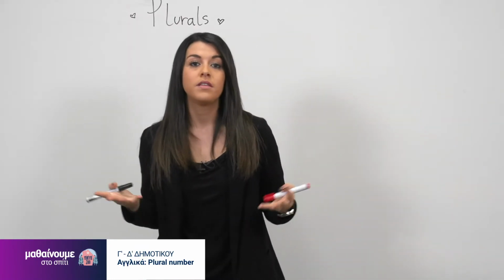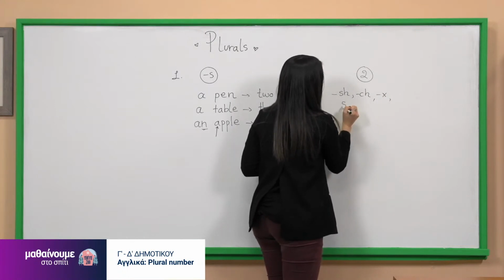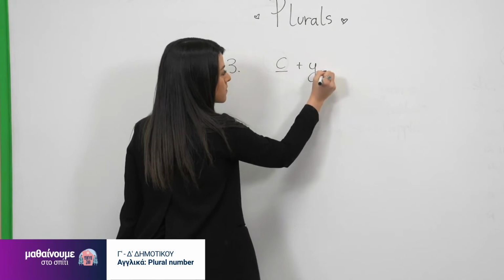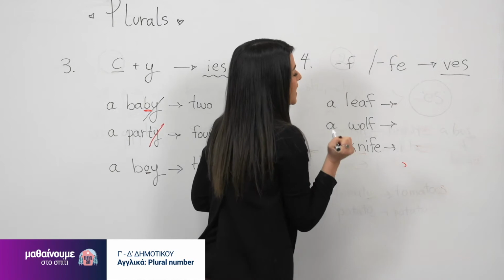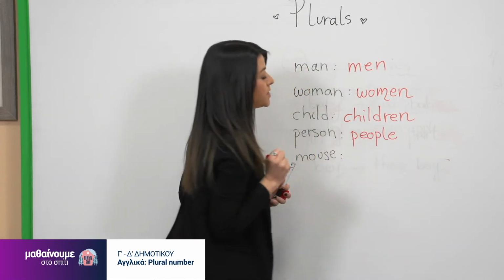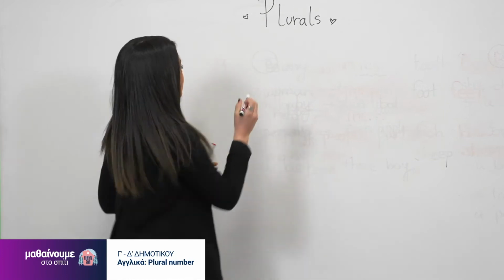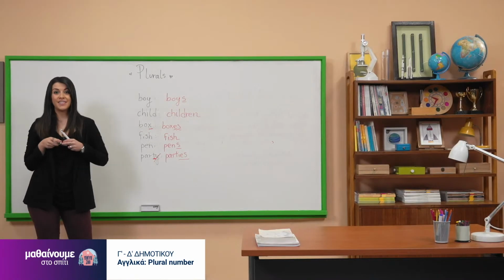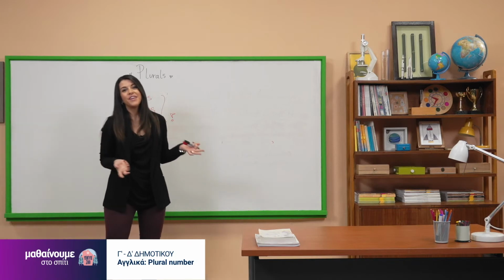Αγγλικά Plural Number Γ' Δ' Δημοτικού Επ 72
Όλα τα μαθήματα της Γ' Δημοτικού από το πρόγραμμα τηλε-εκπαίδευσης του Υπουργείου Παιδείας.

Αγγλικά, Γλώσσα, Εικαστικά, Θεατρική Αγωγή, Μαθηματικά, Μουσική, ΤΠΕ, Φυσική Αγωγή, Θρησκευτικά, Ιστορία, Διαθεματικά & Ευέλικτη Ζώνη